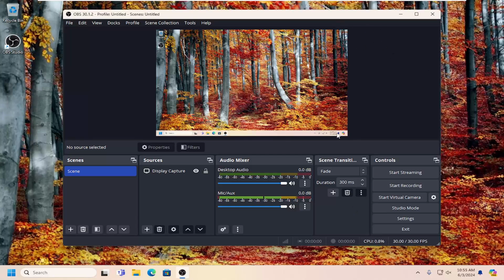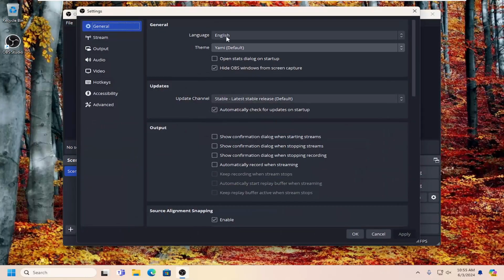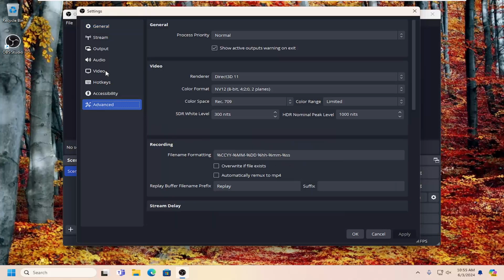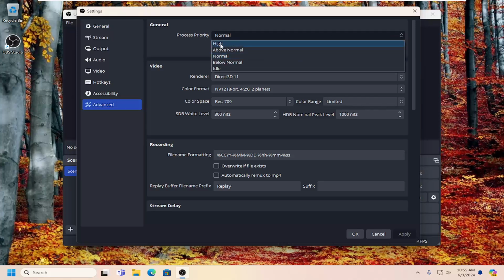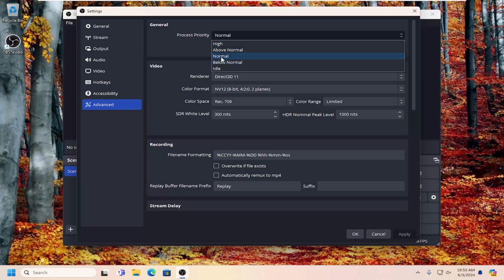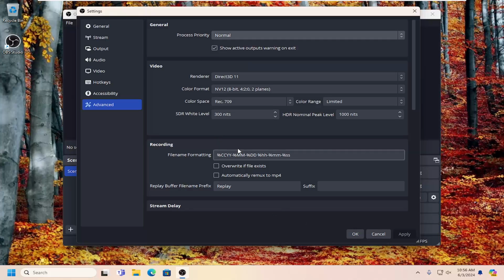How to Manage Process Priority on OBS Studio [Guide]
OBS, or Open Broadcaster Software, is a popular open-source software for screen recording and live streaming. This software is popular among gamers, content creators, and vloggers given its flexibility to broadcast content on various streaming platforms like Facebook Live, YouTube, etc.

You can use OBS for live streaming, capturing gameplay, creating tutorials, recording screens, etc. It provides a wide range of customization options allowing users to deliver high-quality streaming or recording videos.

Are you experiencing the “Encoding overloaded” issue while trying to stream or record videos with OBS Studio? OBS which stands for Open Broadcaster Software is one of the most popular free and open-source live streaming and game and video recording software. A lot of OBS users have complained about facing the Encoding overloaded issue while streaming. When occurred, you will get the following error message:

Encoding overloaded! Consider turning down video settings or using a faster encoding preset.